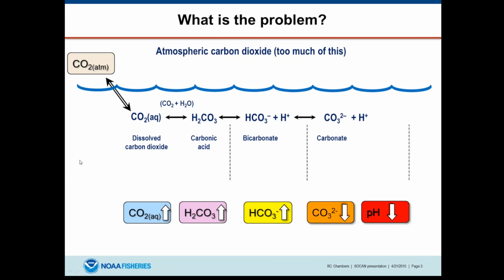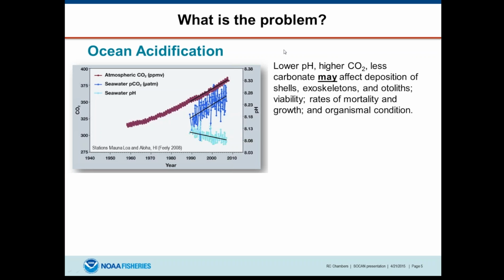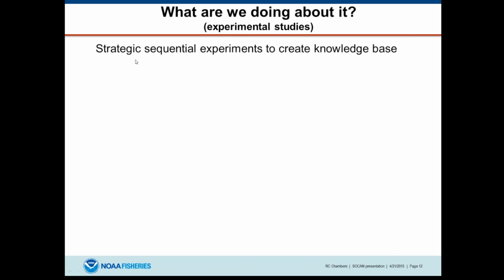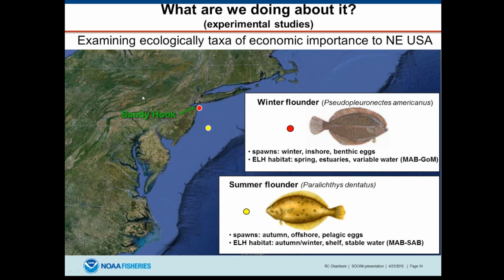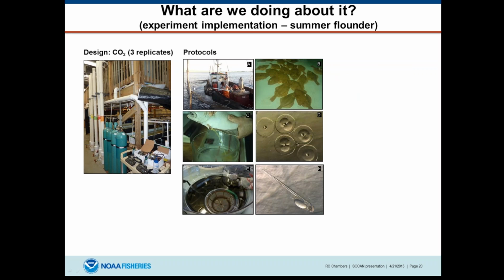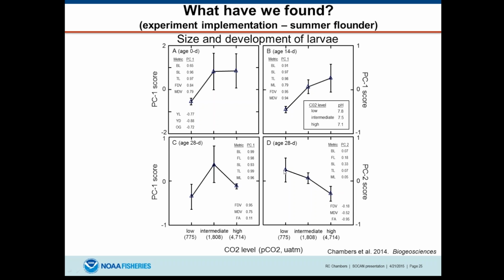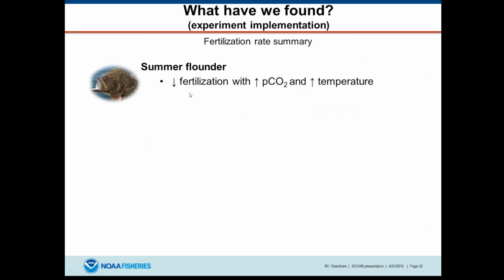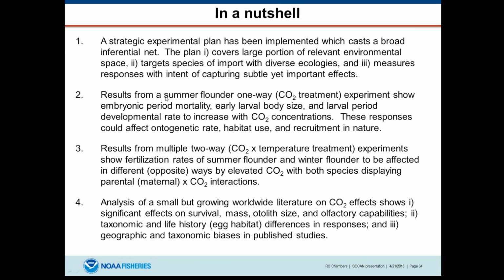Effects of Elevated CO2 on the Early Life-Stages of Marine Fishes..by R. Chambers, NOAA NEFSC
"Effects of Elevated CO2 on the Early Life-Stages of Marine Fishes and Potential Consequences of Ocean Acidification" presented by R. Christopher Chambers, Research Fishery Biologist, NOAA Northeast Fisheries Science Center, Howard Marine Sciences Laboratory, Highlands, New Jersey